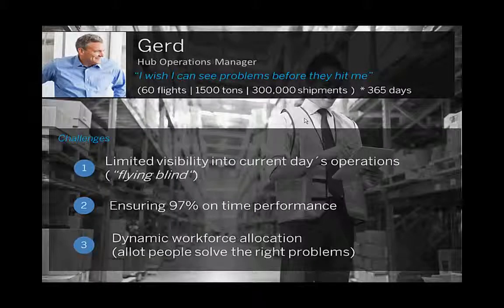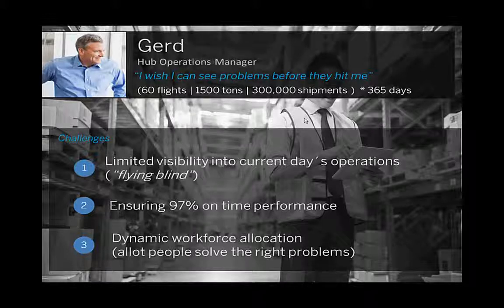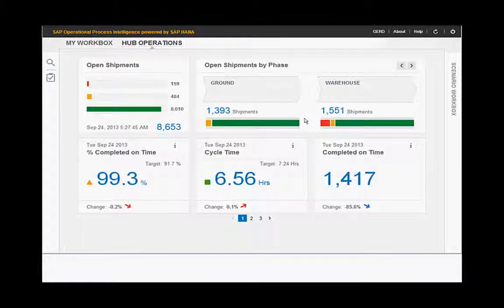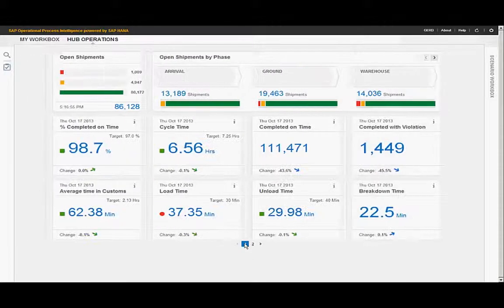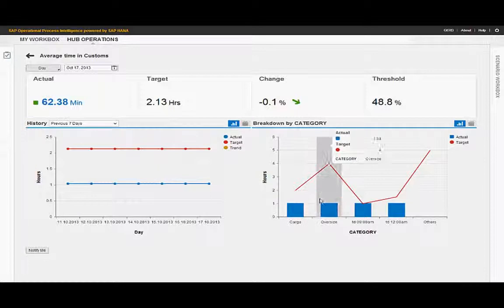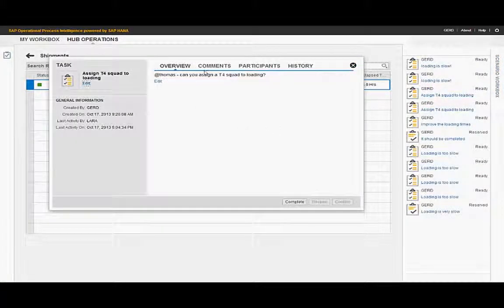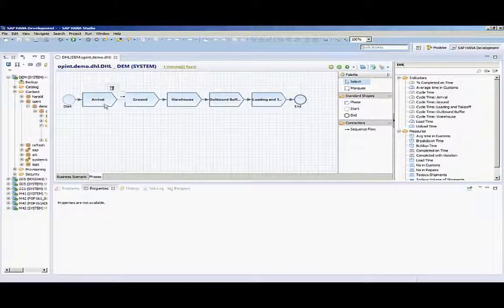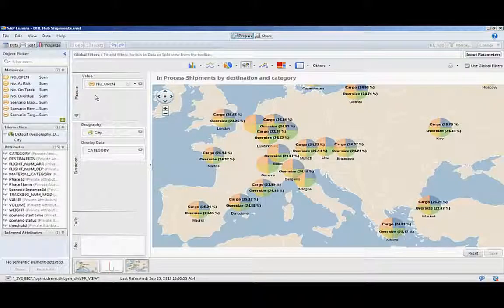SAP Operational Process Intelligence Logistics Hub Operations